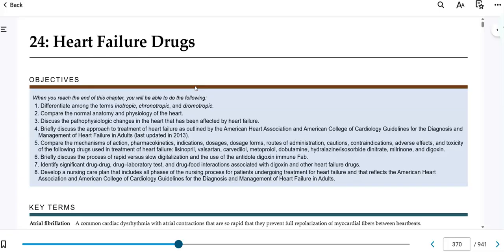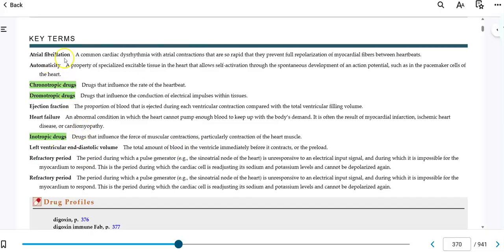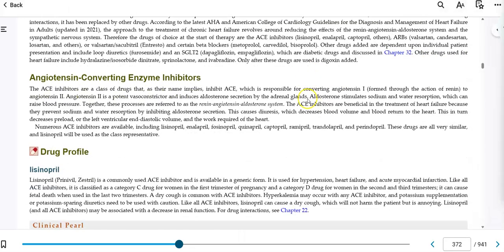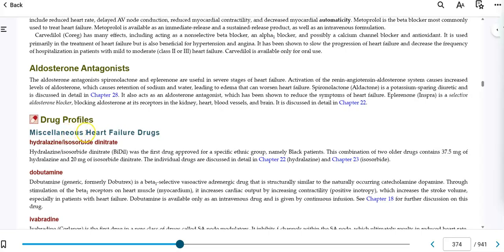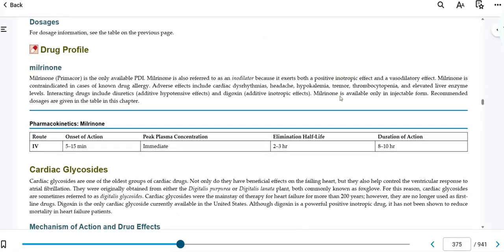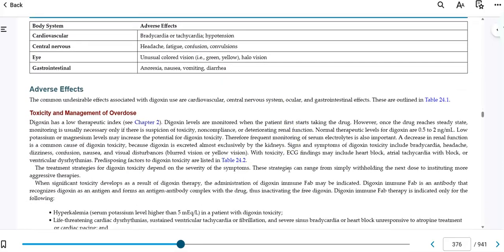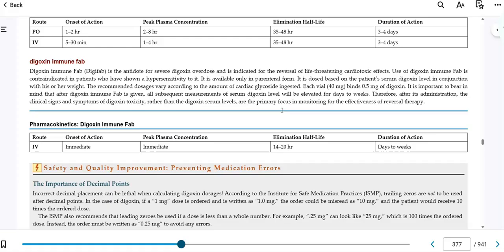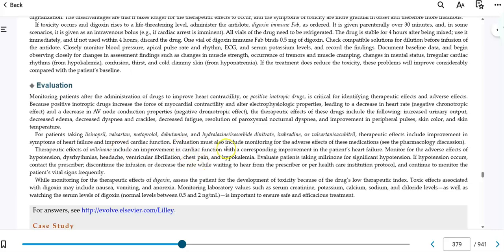Pharm Ch 24